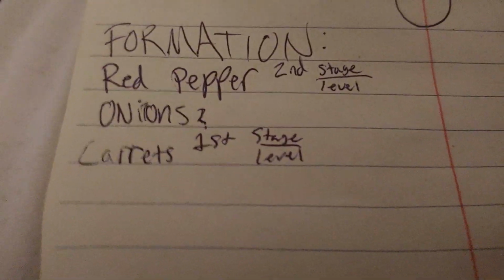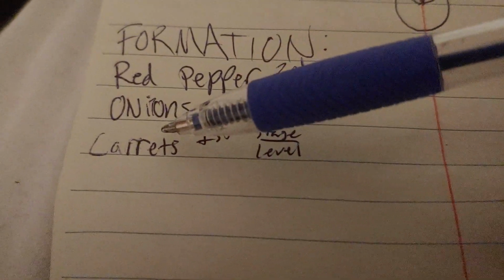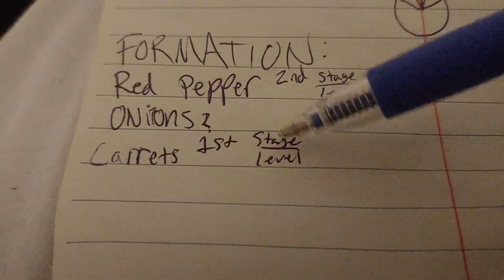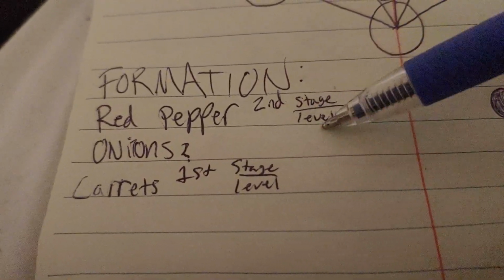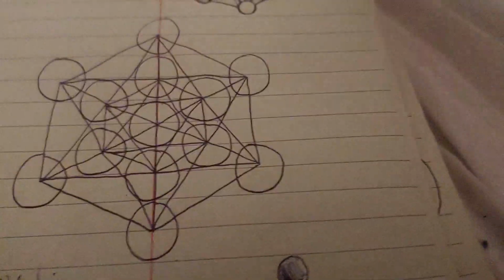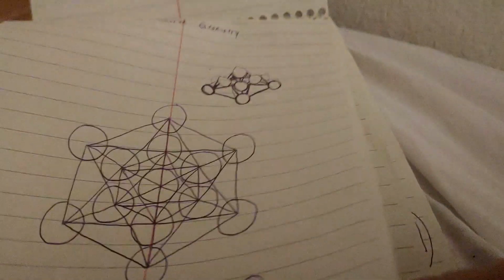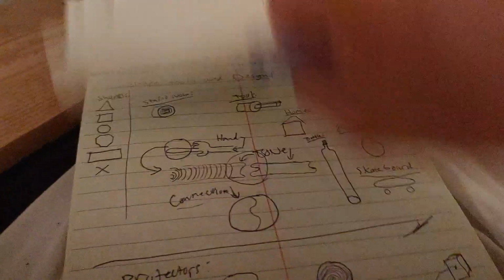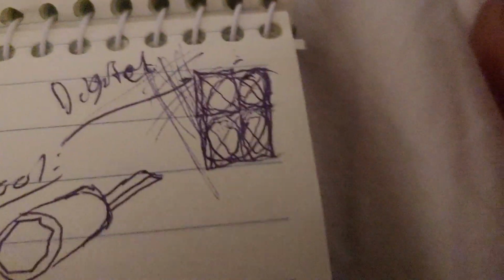Shapes For Engendering 2021